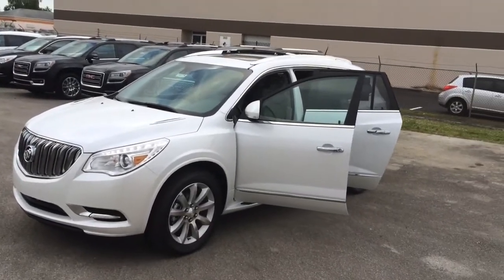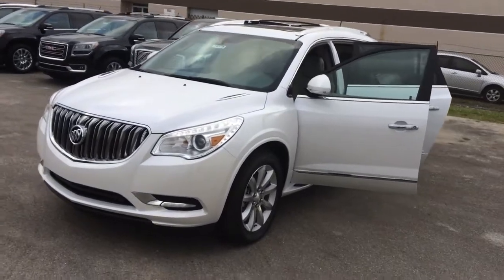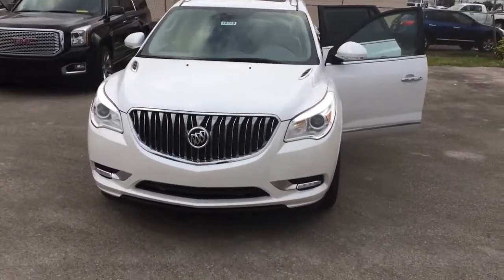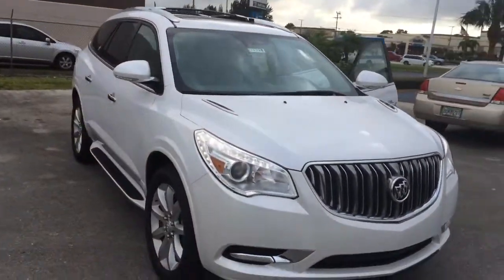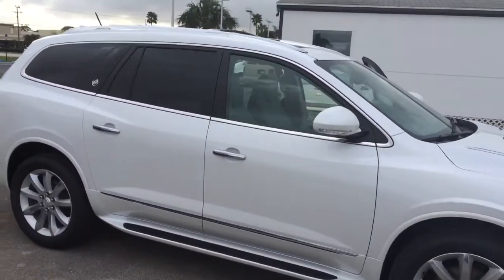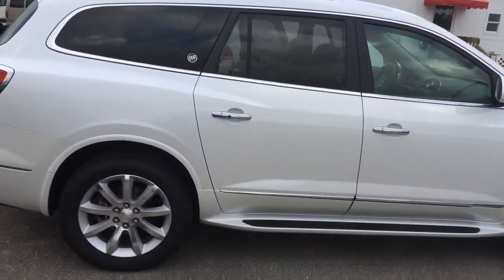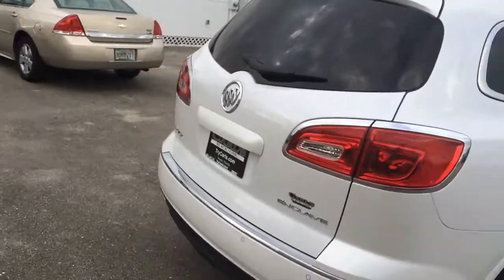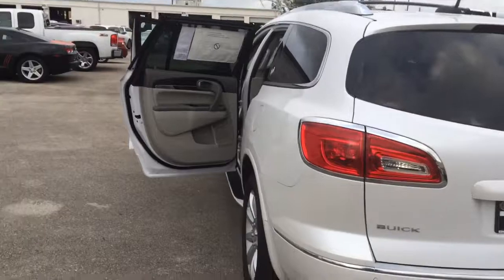2016 Enclave stock 16124